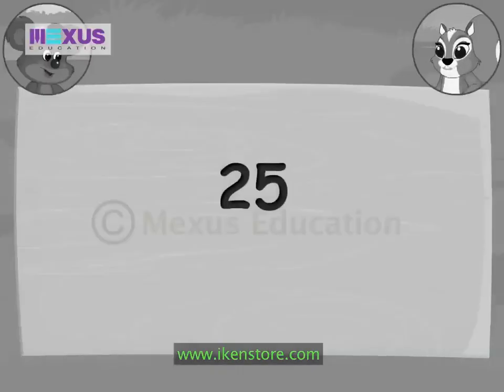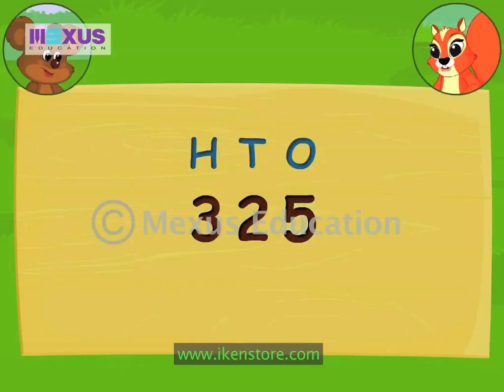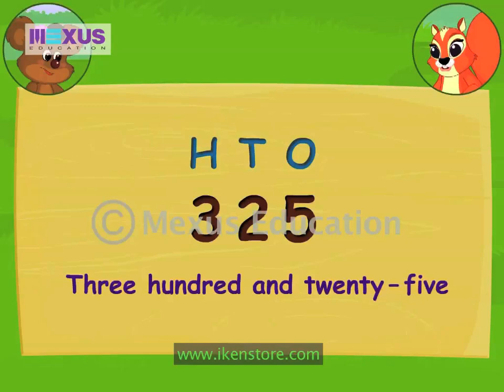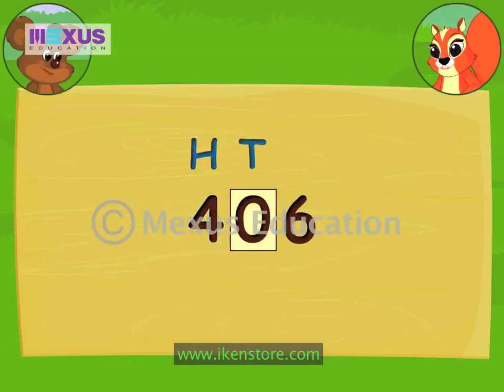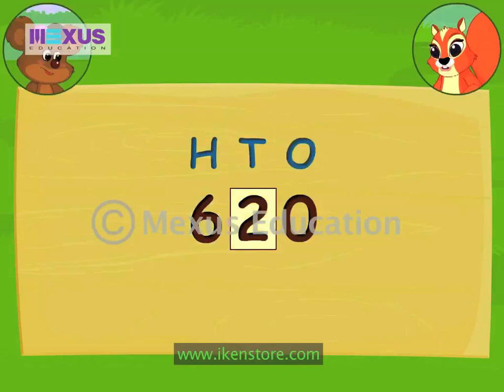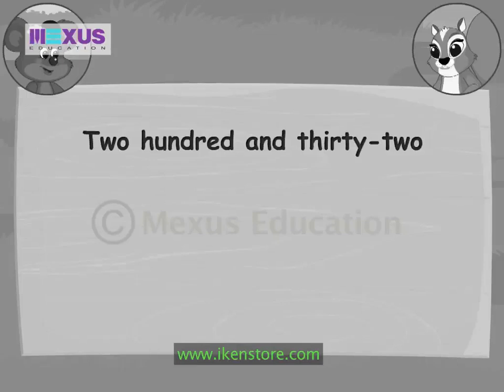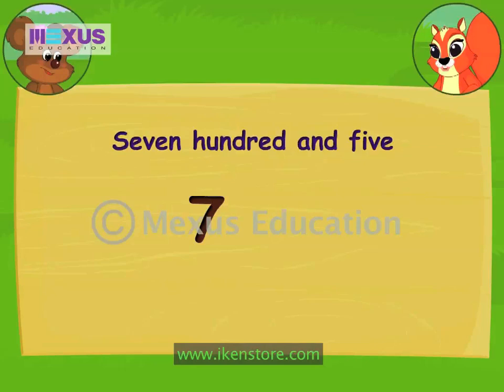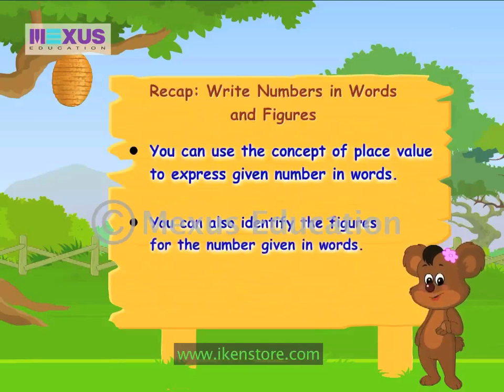Write Numbers in Figures and Words | Class 2 Mathematics | iKen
Betty the bear comes to visit Buzz the bee where Amber is also waiting for her. Betty teaches Amber to write numbers in figures in words.

0:00 - Introduction of numbers in figures and words
1:13 - Example of Two digit number
1:26 - Example of Three digit number
4:15 - Summary